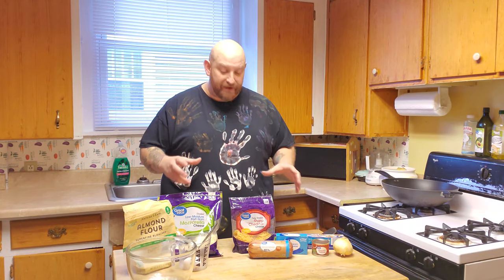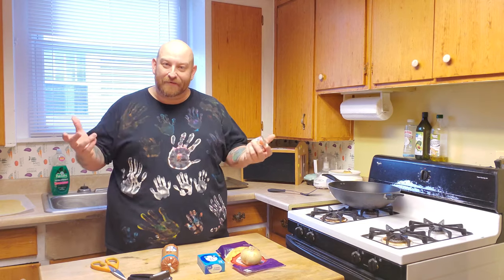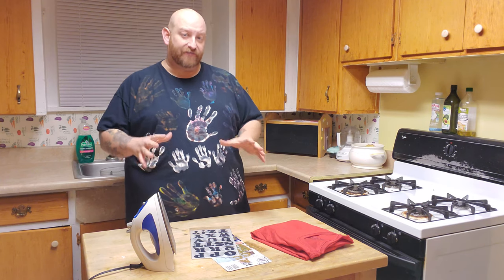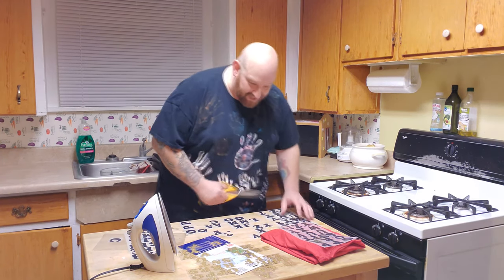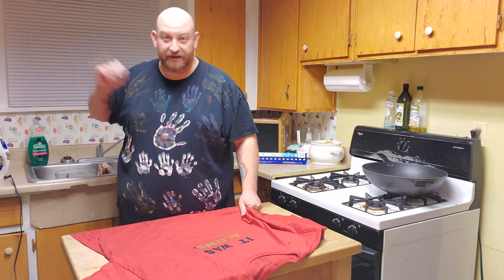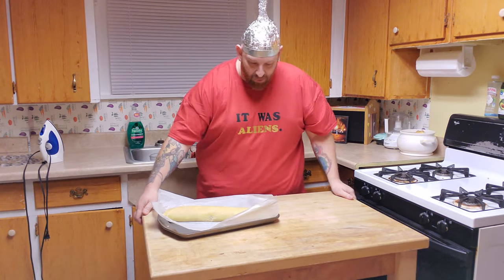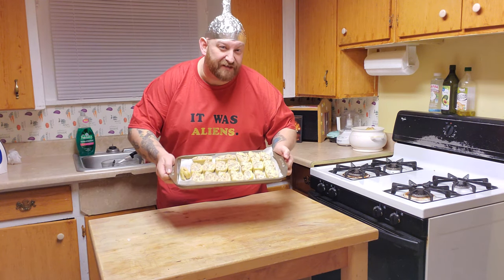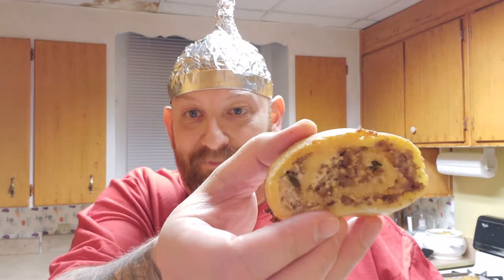JALAPENO SAUSAGE CROP CIRCLES !! SATURDAY NIGHT SNACK and a MOVIE episode 4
Paul Unser